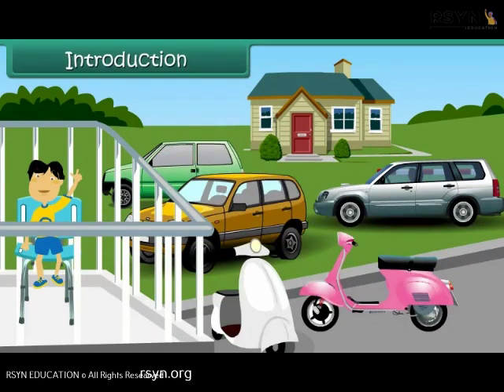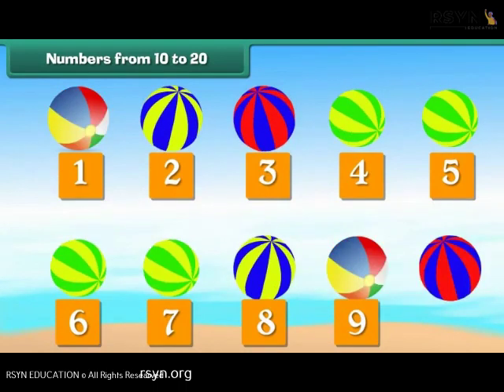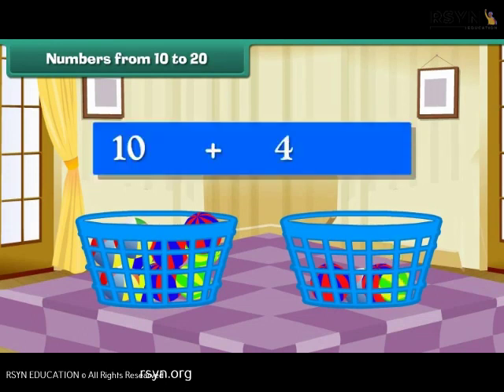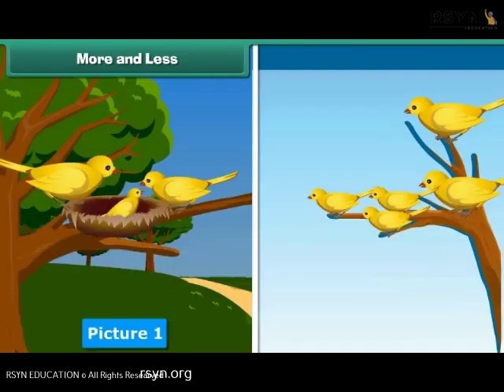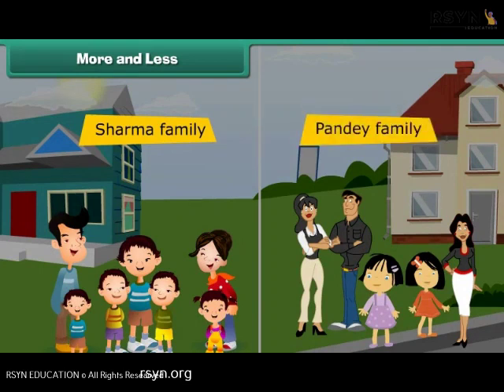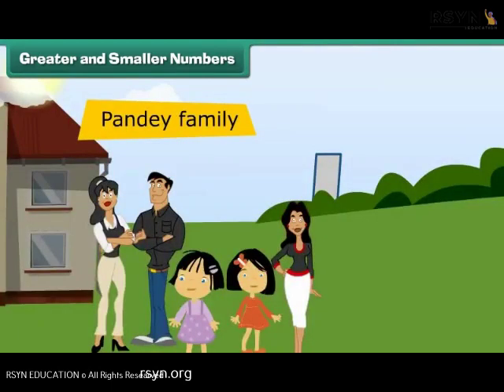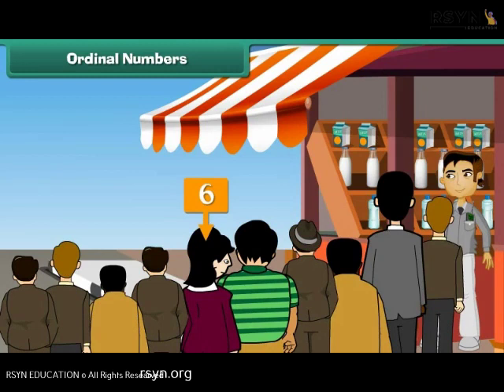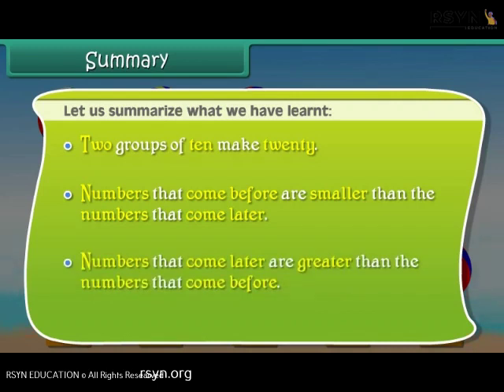Number from 10 to 20